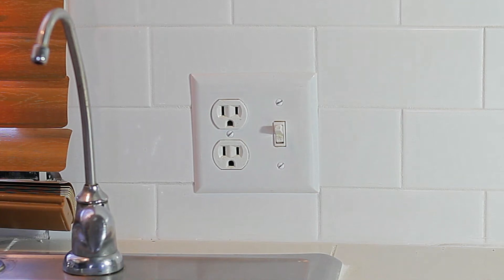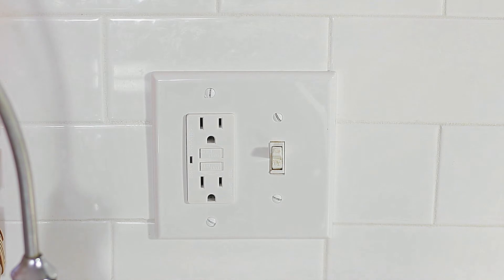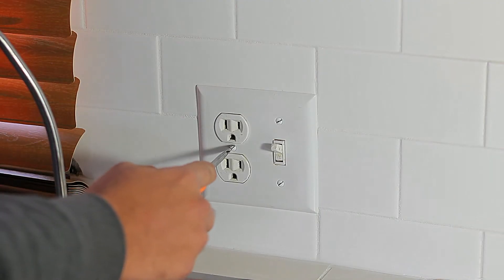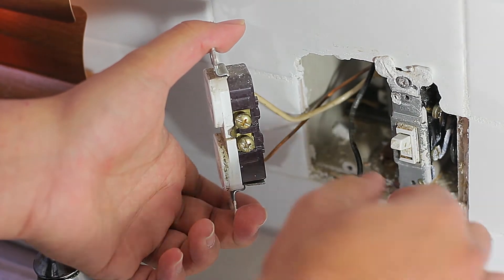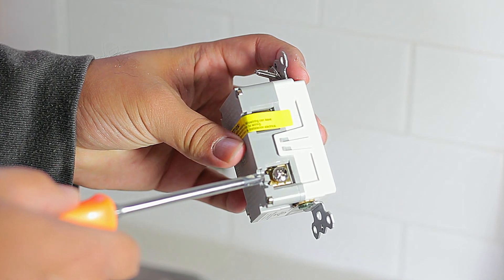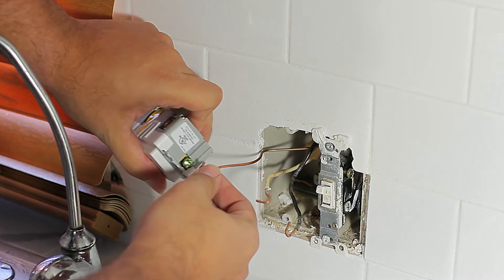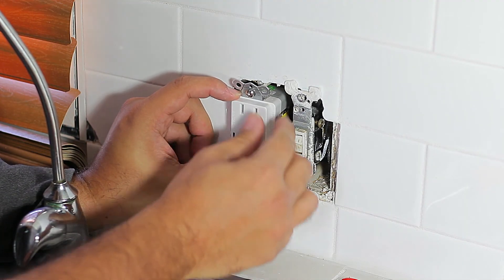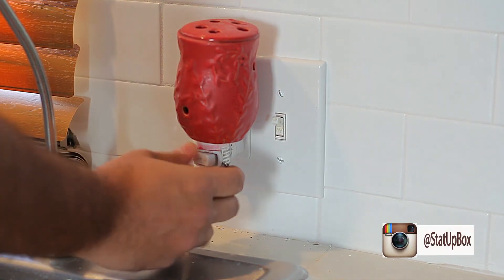How To Install Replace A GFCI Outlet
In today's video we take a look at How To Install Replace A GFCI Outlet.

GFCI
GFCI face plate
non contact voltage detector
outlet faceplate
needle nose pliers